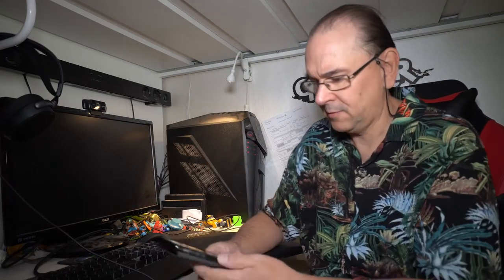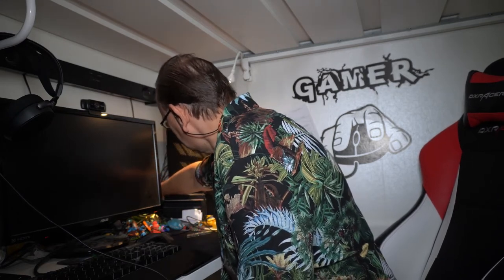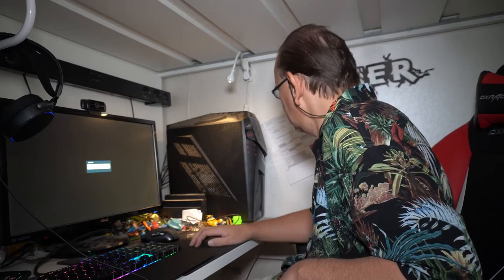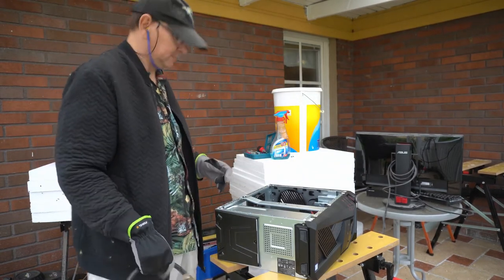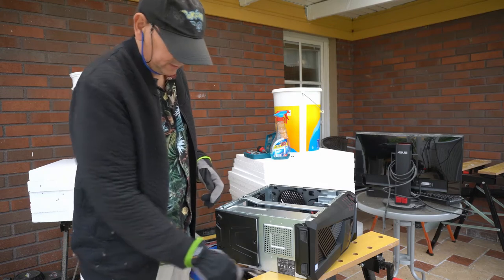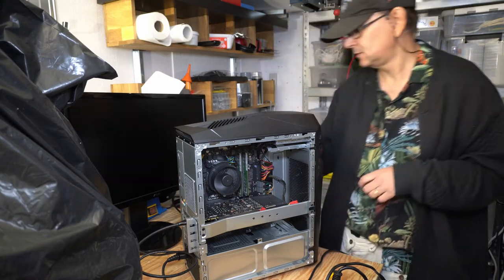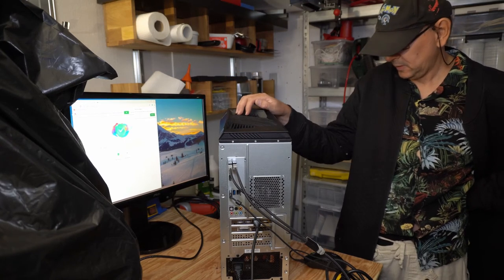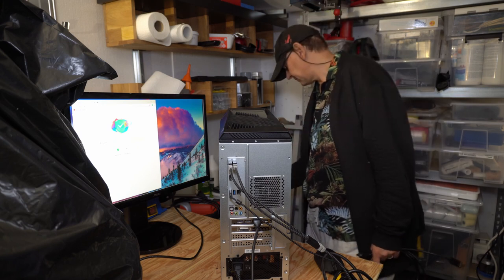Bringing gaming PC ASUS ROG Strix GL12CP-NR060T back from the dead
Twitter TheTechRabbit
Instagram thetechrabbit